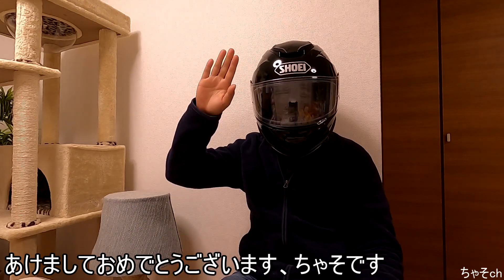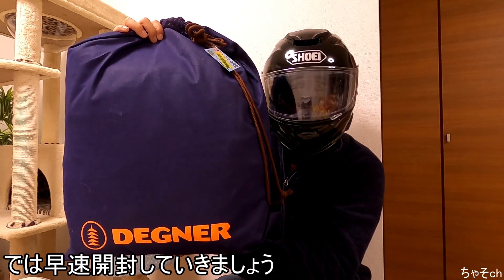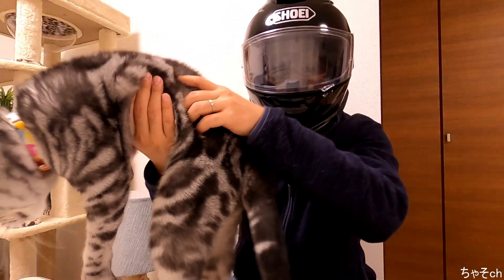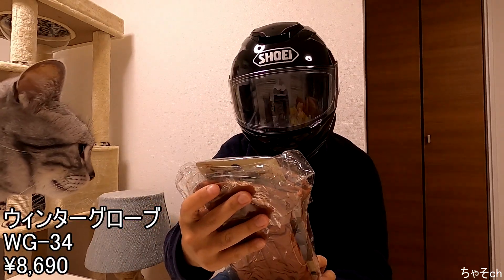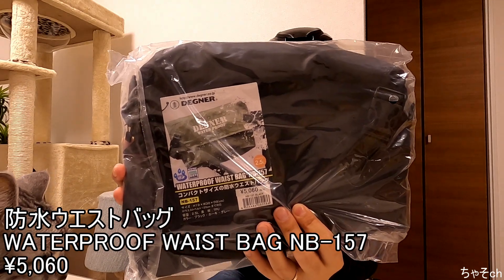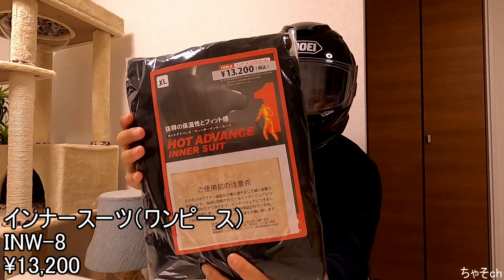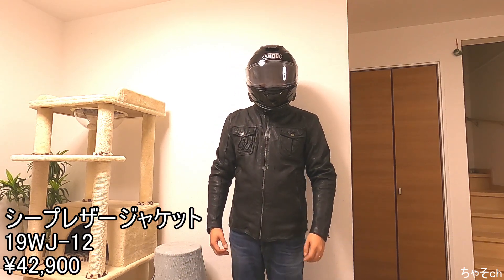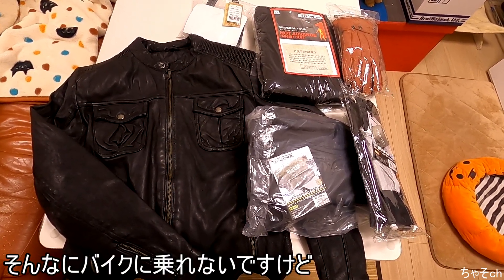【モトブログ】#59 南海部品で購入したDEGNER福袋開封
あけましておめでとうございます。
2022年一発目の動画は福袋の開封動画となります。
￥22000でしたがなかなか良い中身でした。
本年も応援よろしくお願いします。